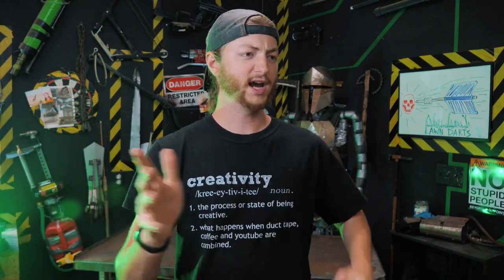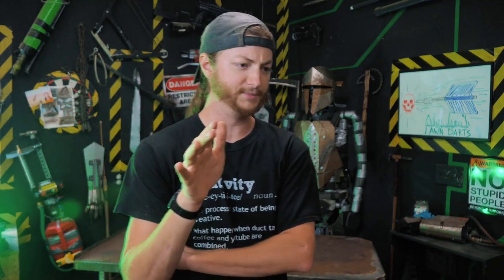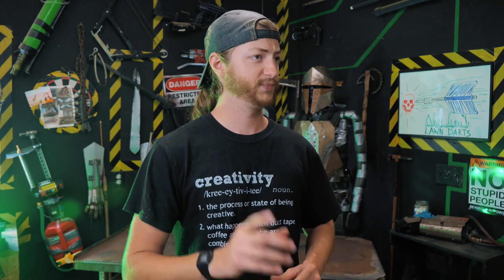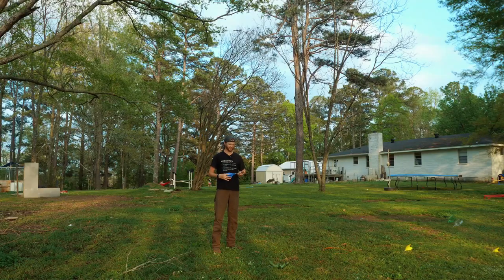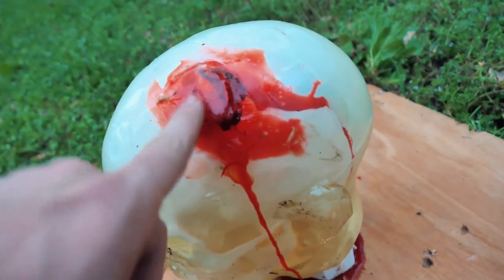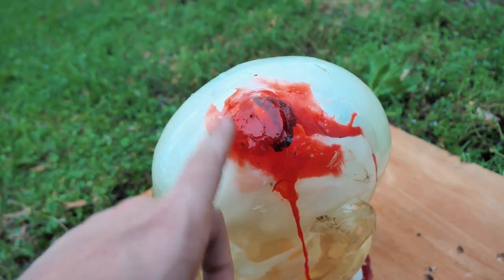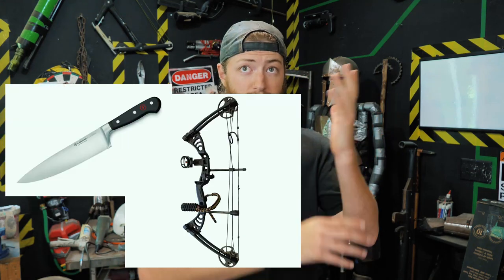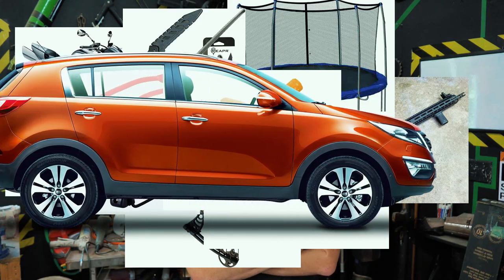the TRUTH about Lawn Darts (mythbusting)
Today we are making and myth busting the legendary banned yard game: the Lawn Dart.

my FAVORITE pocket knife

my EDC flashlight

my lav mic

my Headphones

Video Chapters:
0:00 Intro
0:58 Building the Lawn Darts
2:24 HISTORY of Lawn Darts
5:26 How to Play Lawn Darts
6:00 Oh THATS why they were dangerous
8:32 Lawn Darts VS Ballistic Skull
15:35 Conclusion: Should they have been banned?